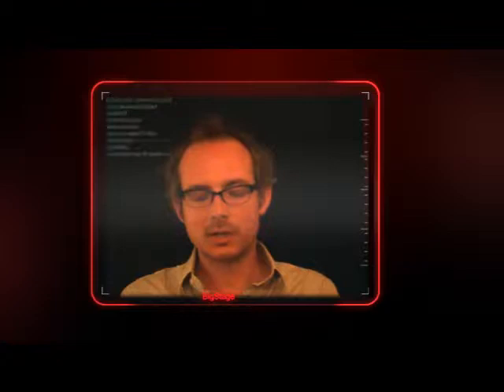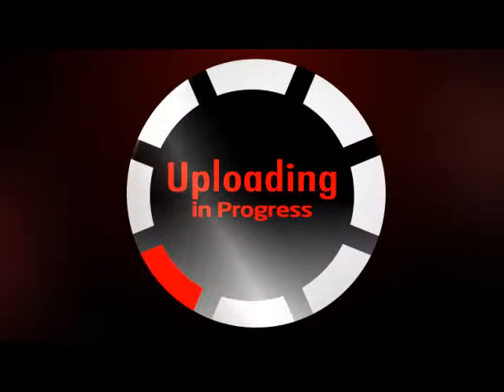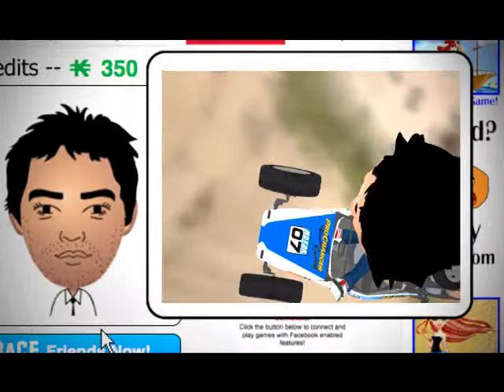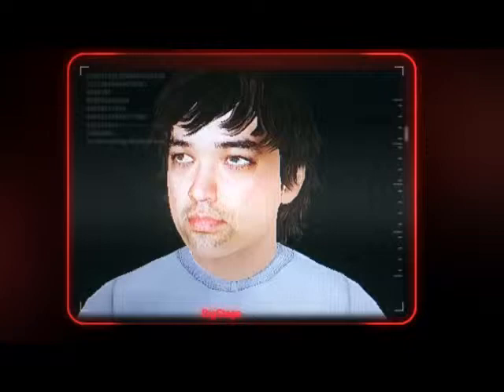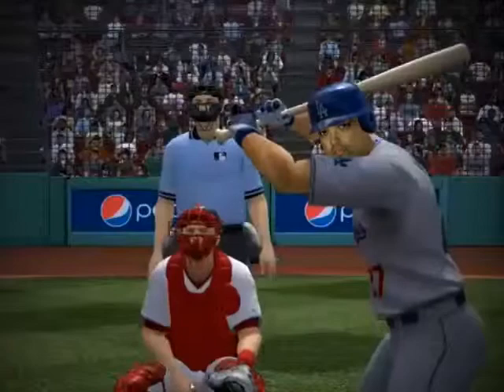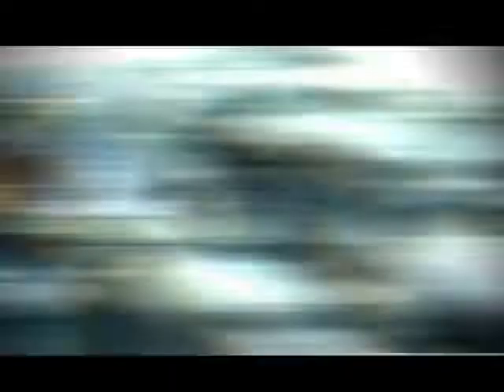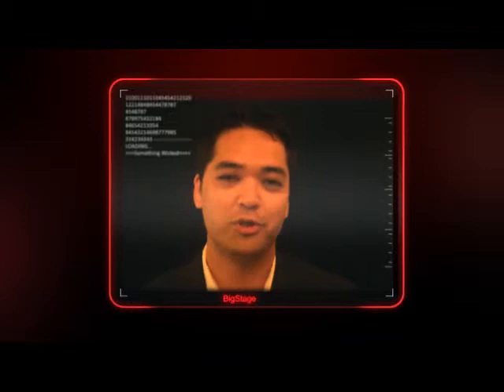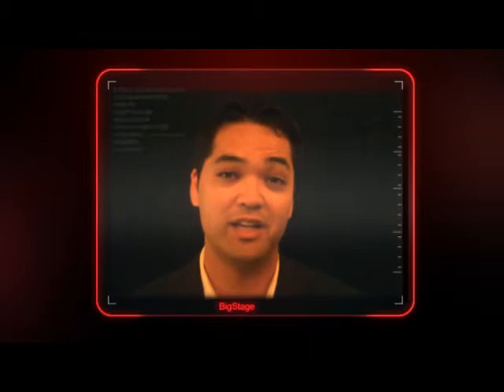About Big Stage Entertainment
An introduction to the various technologies developed by Big Stage Entertainment.